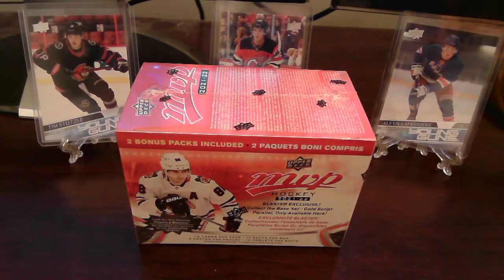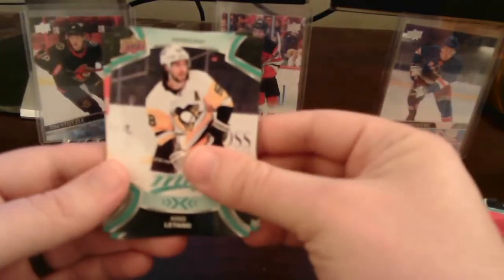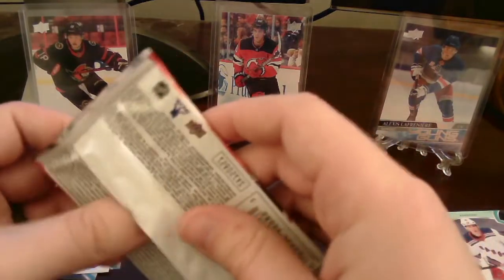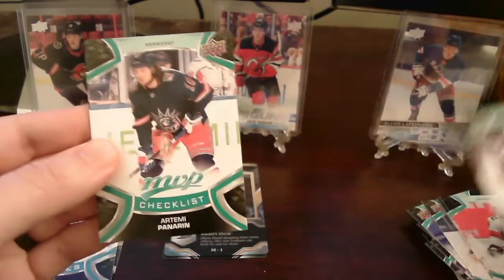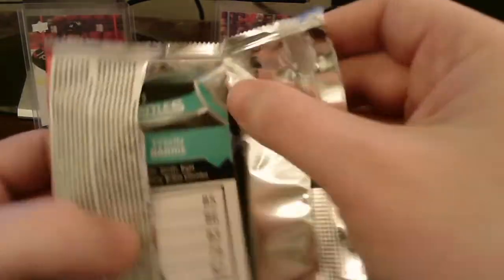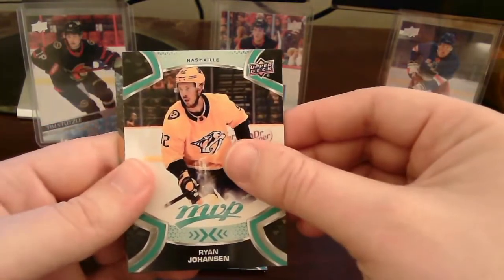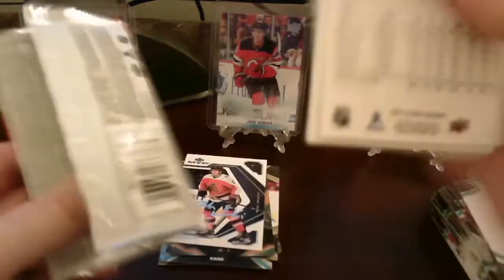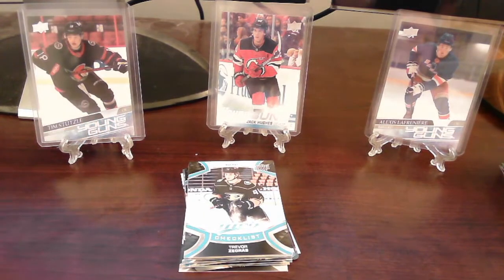NHL Upper Deck MVP 2022 - Another Blaster Box Opening!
Opening up another NHL Upper Deck MVP 2022 Blaster Box.